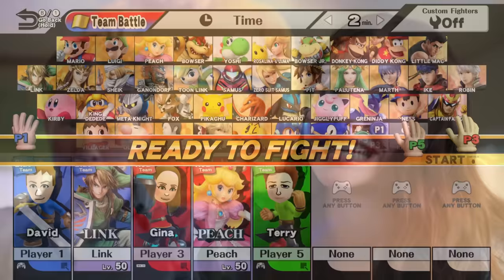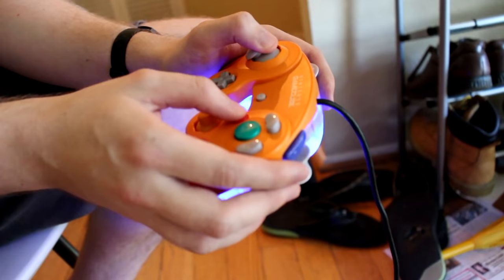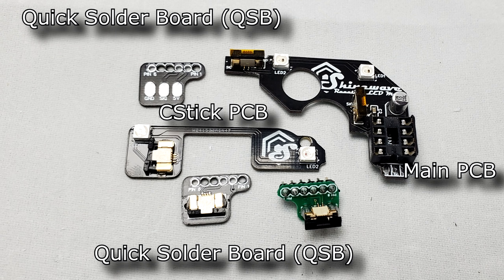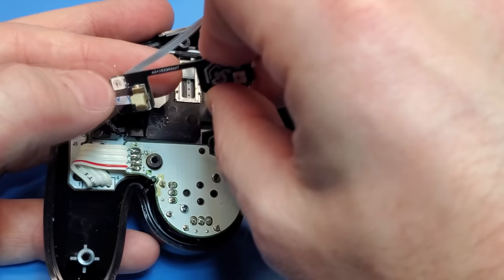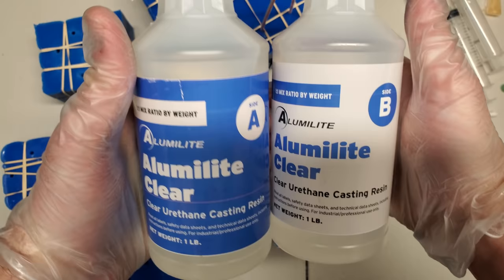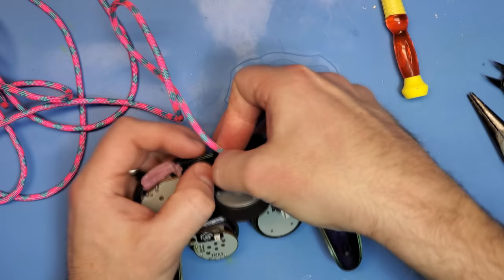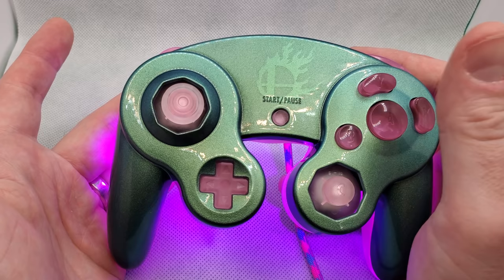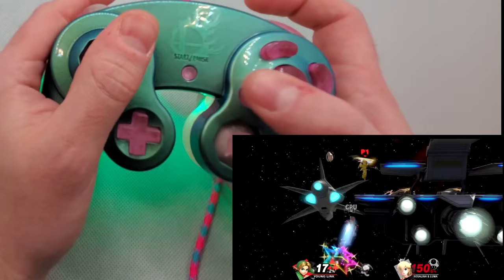This NEW mod takes your SMASH BROS experience to the next level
In this video I show you a new mod for the Gamecube controller that reacts to you as you play, dubbed the Shinewave 2.0!   Please check out PCBWay